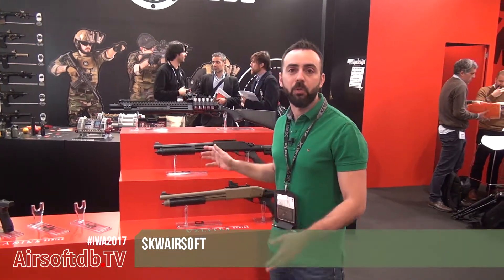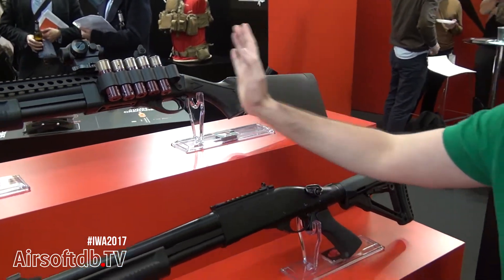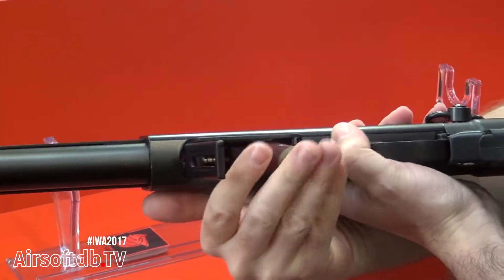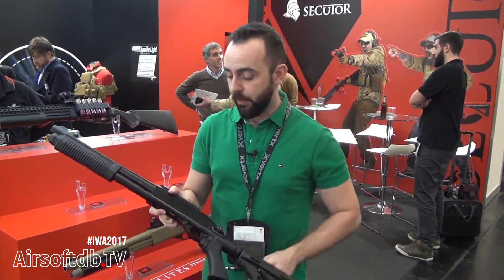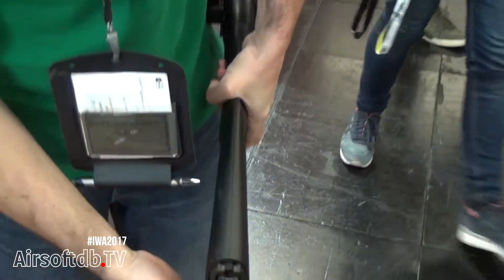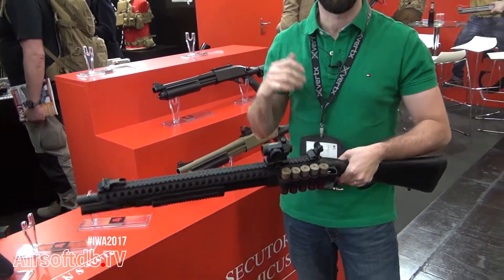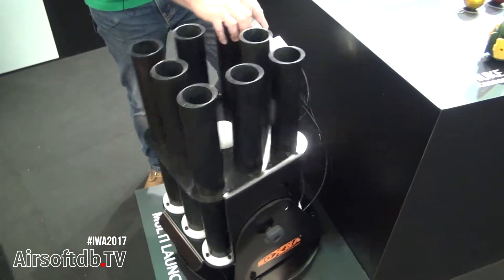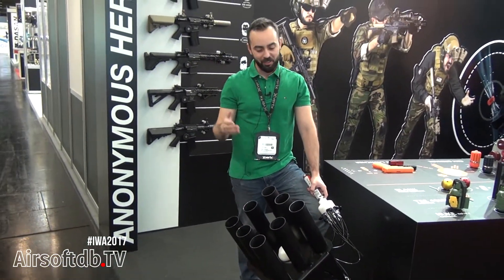IWA 2017: SKW Airsoft Secutor Velites shotguns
At IWA 2017 the distributor and manufacturer SKW Airsoft introduced their upcoming gas-powered shotgun series Velites from the Secutor brand.

They also showed the prototype of their CO2-powered multi launcher.